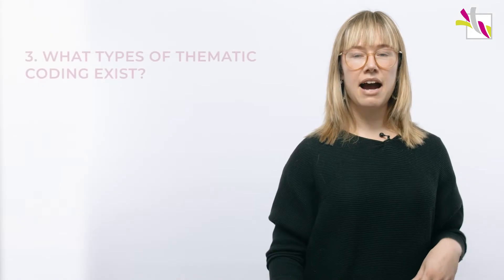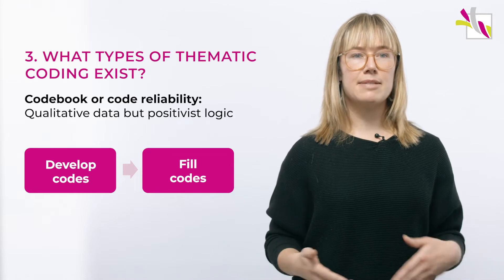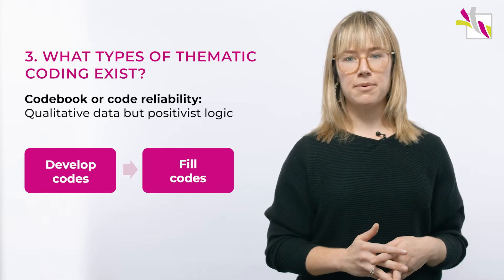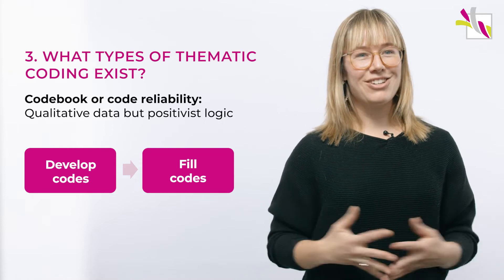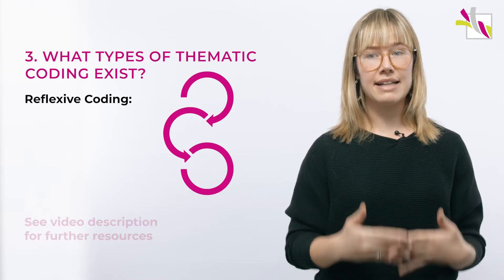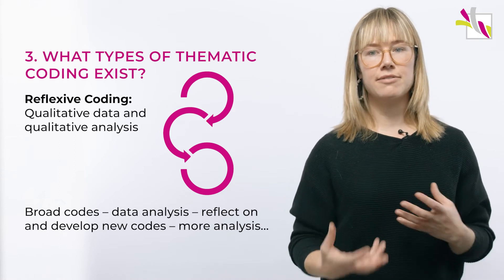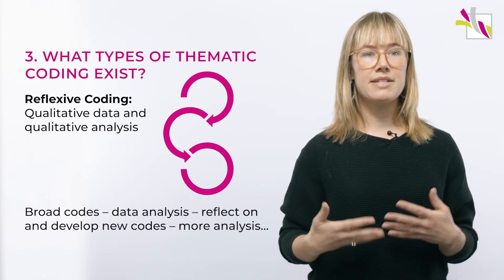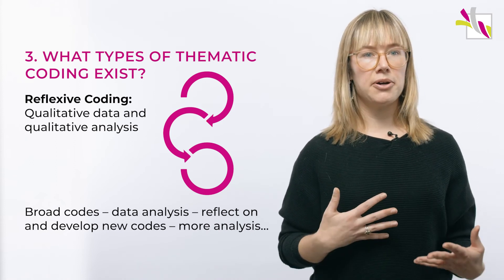Document Analysis: Part 2 (2/4)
Enrol for the PhD Toolbox course in OpenMoodle for additional materials such as checklists, further readings and more!

0:00 Intro
0:11 What types of thematic coding exist?
0:30 Codebook/Code Reliability
3:54 Reflexive Coding